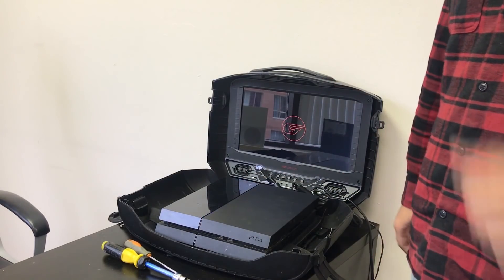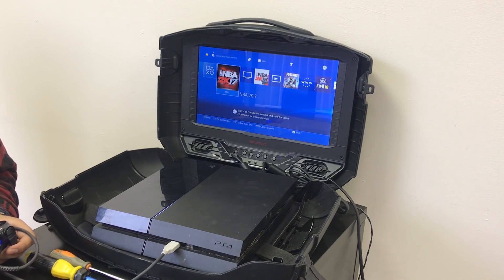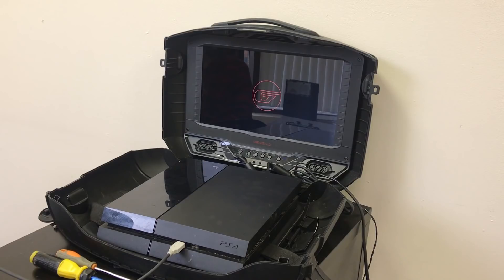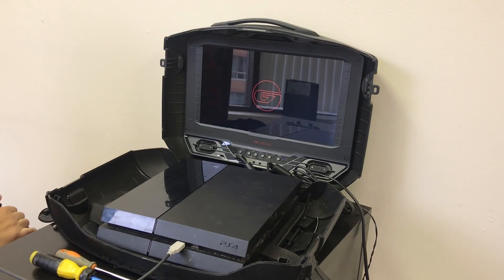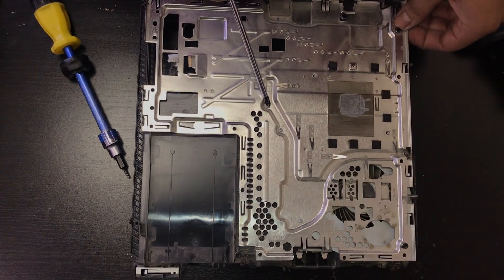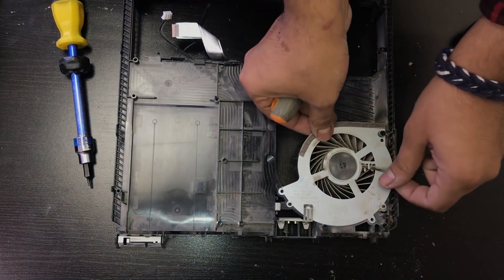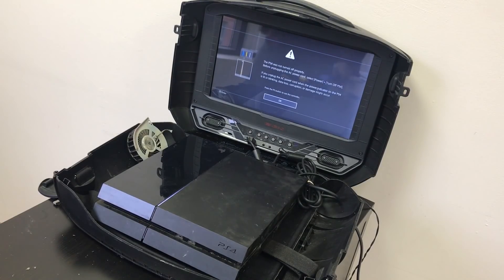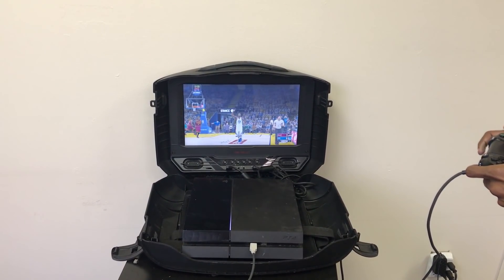PS4 is Too Hot and Turns off Repair (Fan Replacement CUH-1001A/CUH-1115A)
▶️Don't want to do it yourself?

👉NEED HELP BUT ARE NOT A CUSTOMER? TRY OUR ONLINE CONSULTATION SERVICES